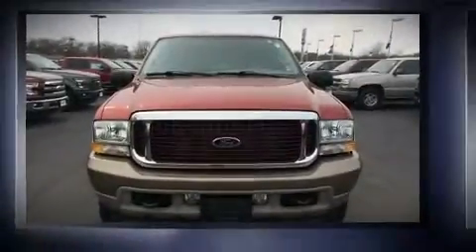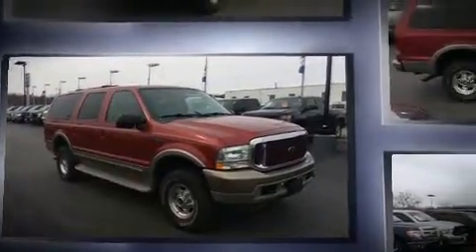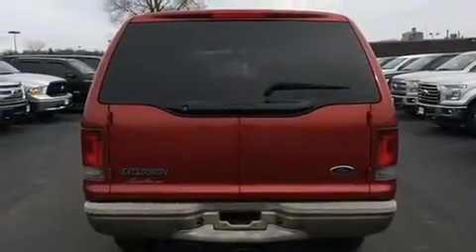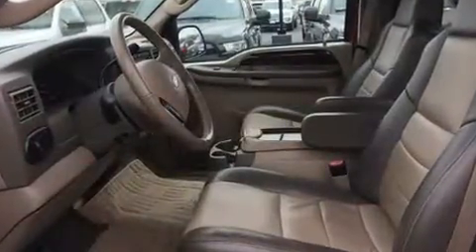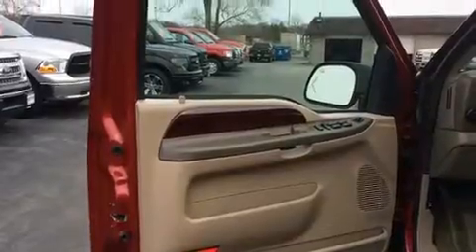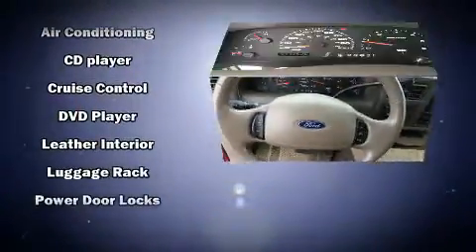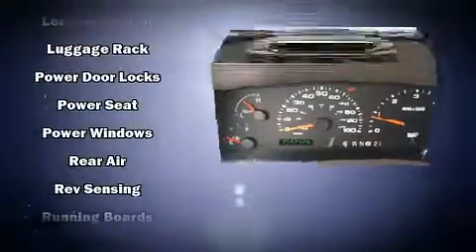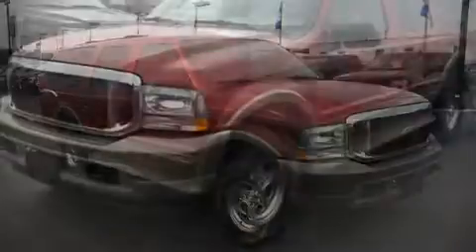2004 Ford Excursion Eddie Bauer 6.8L in Moline, IL 61265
Sexton Ford
3802 16th Street

Come test drive this 2004 Ford Excursion. It features four-wheel drive capabilities, a durable automatic transmission, and a powerful 10 cylinder engine. Ford infused the interior with top shelf amenities, such as: front and rear reading lights, front bucket seats, illuminated running boards, tilt steering wheel, cruise control, a roof rack, and power seats. Features such as automatic climate control and leather upholstery prove that economical transportation does not need to be sparsely equipped. Power adjustable pedals allow the driver to optimize his or her driving position, enhancing visibility, comfort and safety. Back seat passengers will appreciate the rear audio controls, allowing them to make easy adjustments to the stereo system. Third row seats provide an even greater maximum passenger capacity. Premium sound drives 6 speakers, providing you and your passengers a sensational audio experience. Ford ensures the safety and security of its passengers with equipment such as: dual front impact airbags, ignition disabling, and 4 wheel disc brakes with ABS. We know that you have high expectations, and we enjoy the challenge of meeting and exceeding them! Please don't hesitate to give us a call.